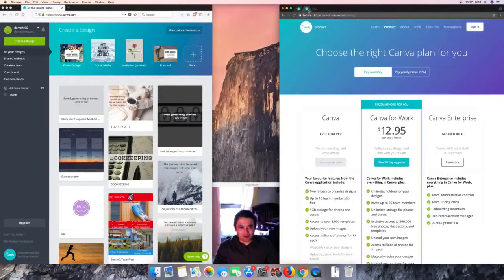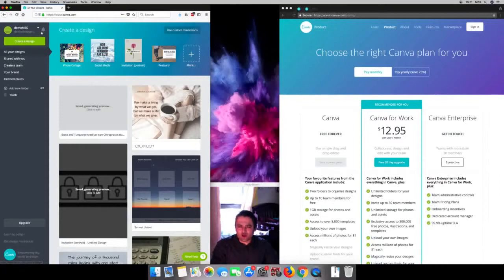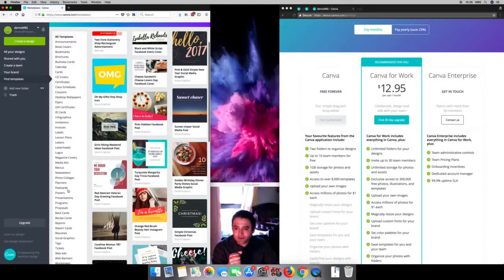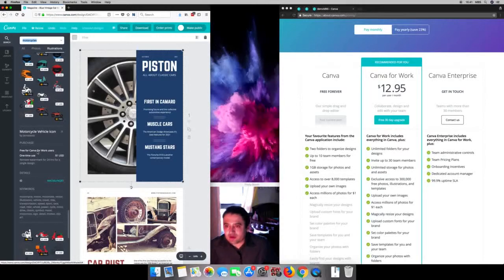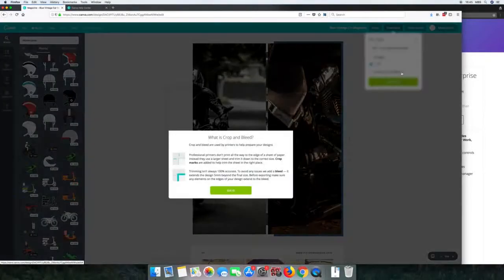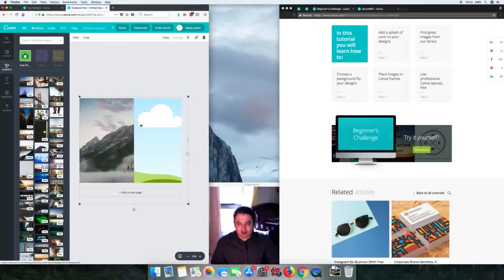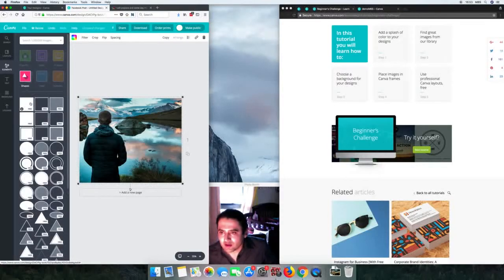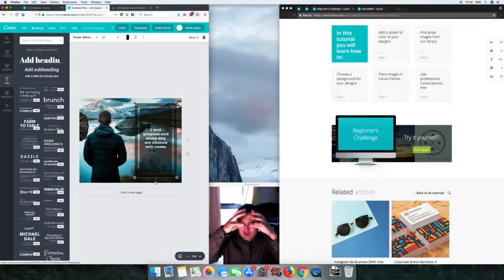Canva Overview: Getting Started with Canva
Canva is the perfect design tool for anyone who is wanting to increase their social media presence. Canva has everything you need to get started building beautiful media content.

Whether you are starting a Monday Motivation social media campaign or if you are designing flyers for one of your clients, Canva is very easy to use

If you liked this software overview and would like to see more, please let me know. Thank you and much success to all of your business ventures.